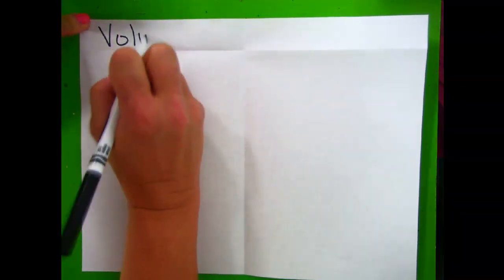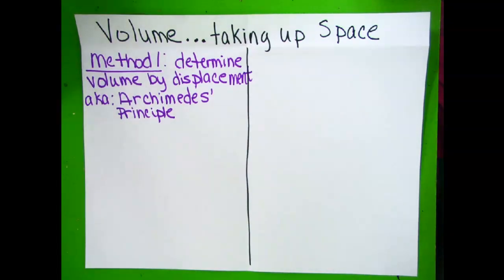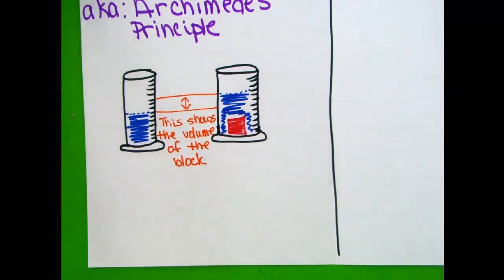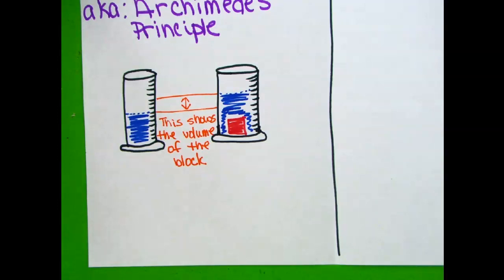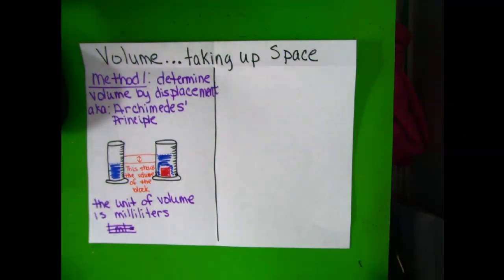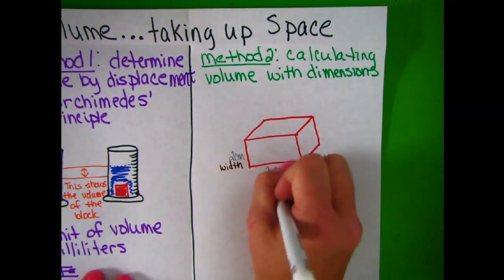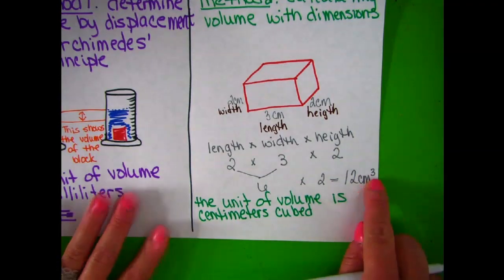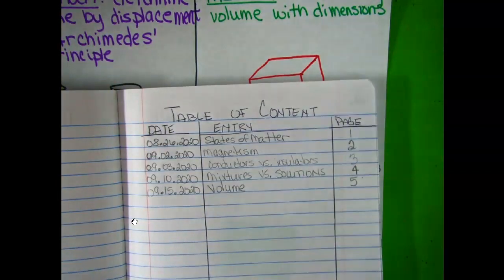W5D2 Volume Notes